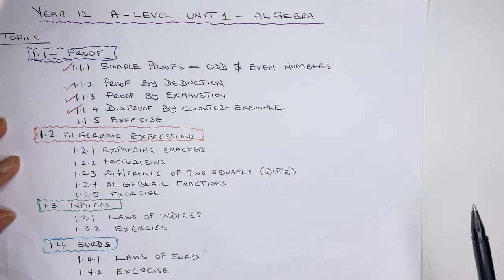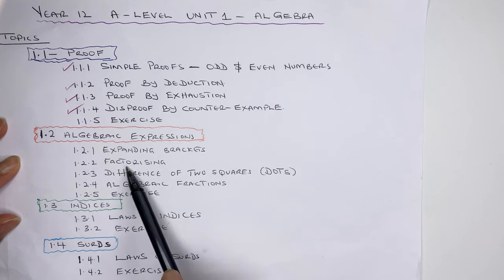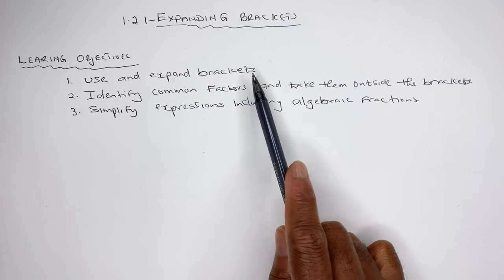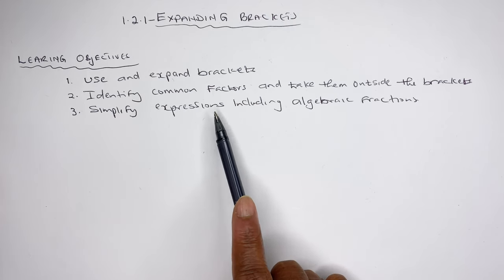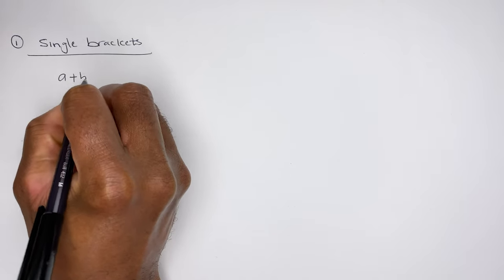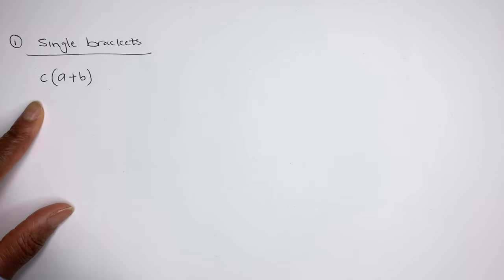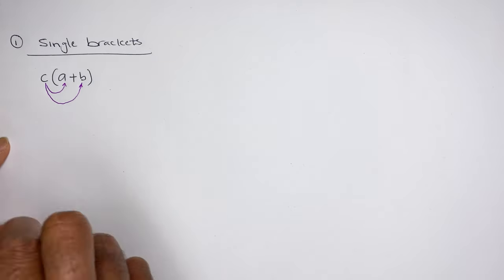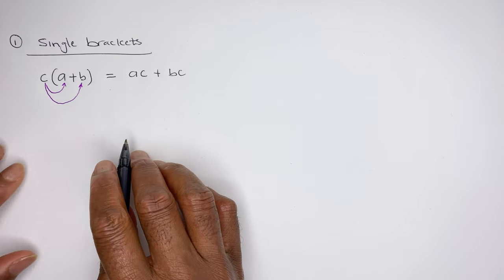1.2.1 - A-Level Maths Y1 Unit 1 - Algebra 1.2 - Algebraic Expressions - 1.2.1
Expanding Brackets - 1.2.1

00:00:19 - Topics
00:00:47 - Title & Learning objectives
00:01:16 - Single Brackets
00:02:23 - Double Brackets
00:04:16 - Square Brackets
00:06:00 - Long Brackets
00:08:02 - Exercise 1
00:14:19 - Exercise 2